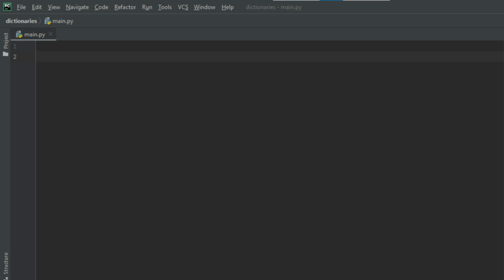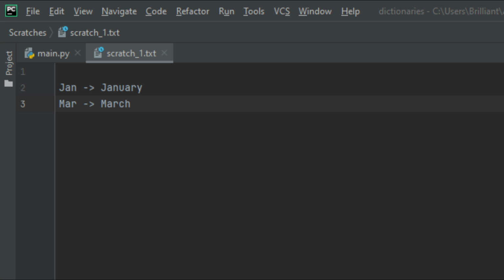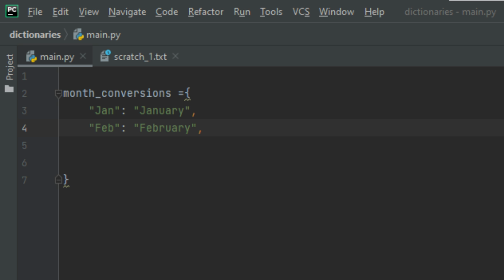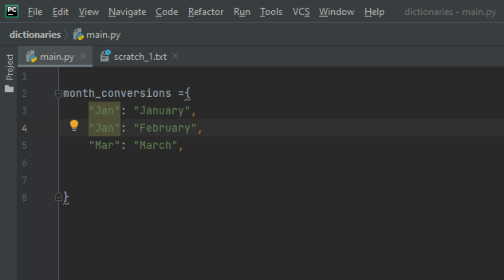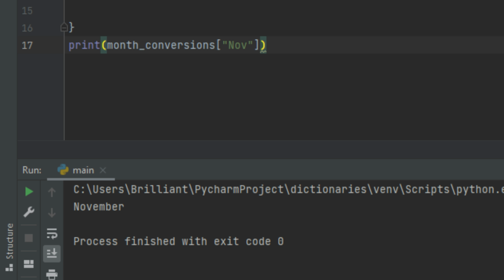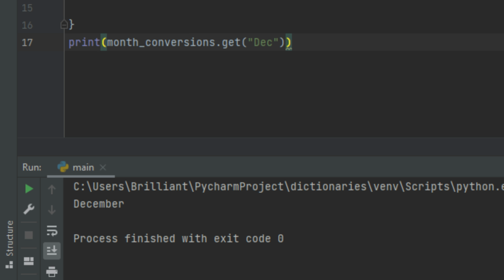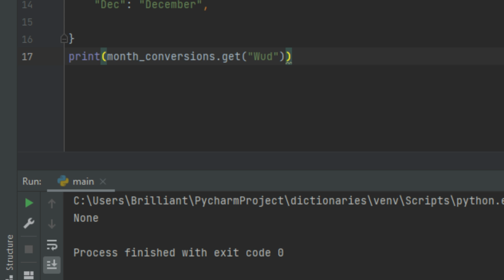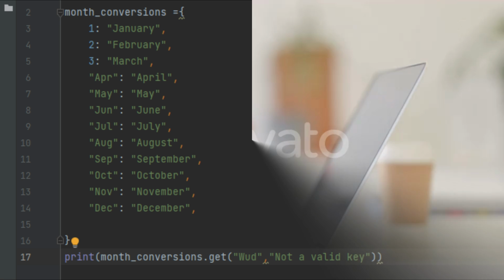Dictionaries in Python (For Beginners)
In this video, I want to talk to you about using dictionaries in Python. I am also going to explain to you what key-value pairs are and how to use them. By the end of this video, you will know what dictionaries are and how to use them when programming in python.

If you have any constructive criticism or any questions or anything comment then below.